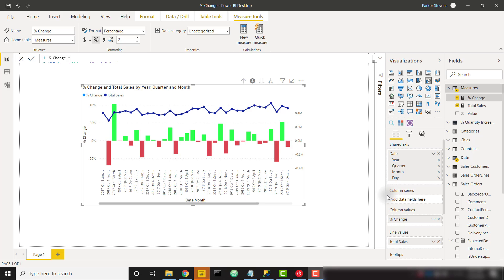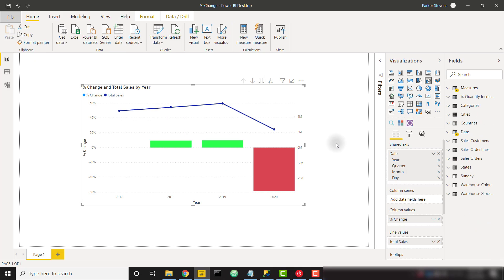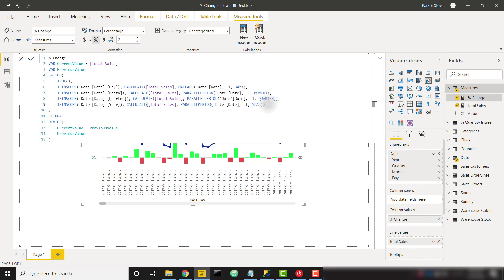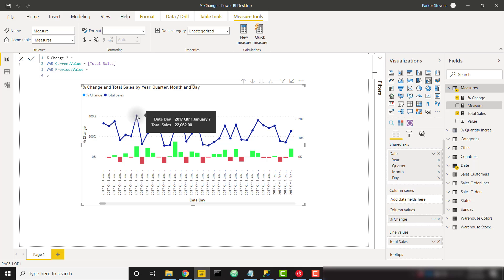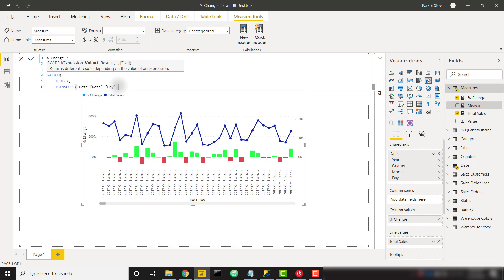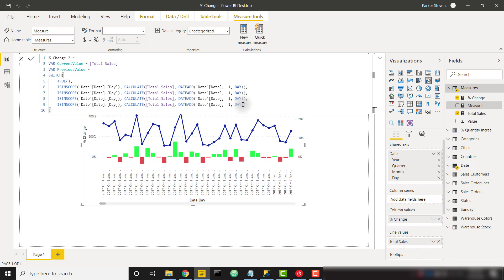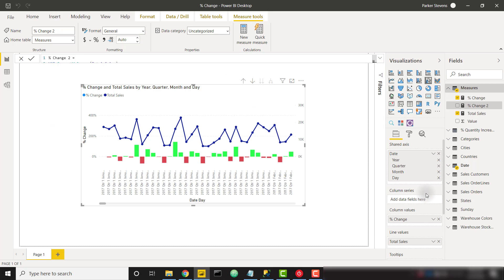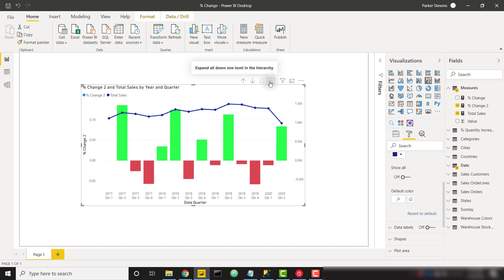DAX for Power BI - Dynamic % Change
In this DAX tutorial, we learn how to create a percent change calculation that is dynamic based on the level of the Power BI hierarchy! This is a nice, flexible formula that allows you to view the % change from one period to the next.